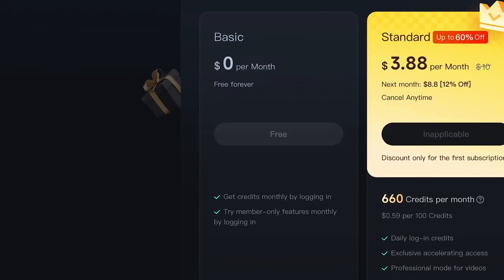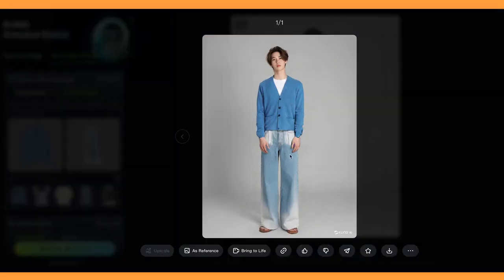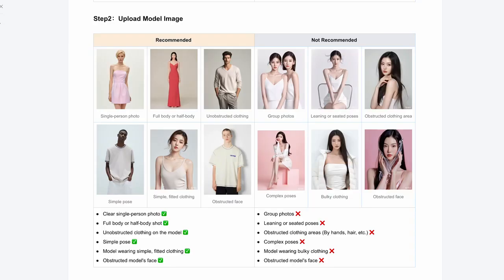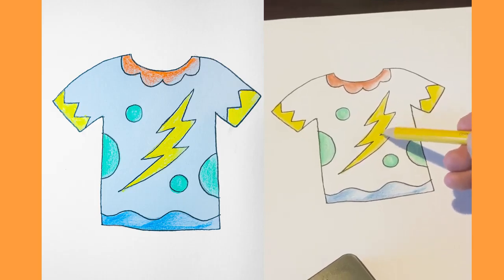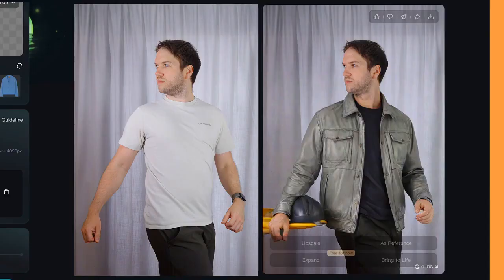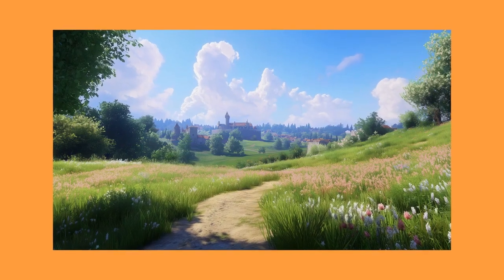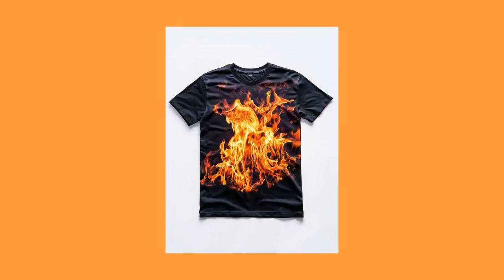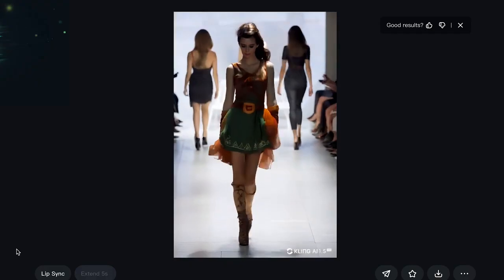Kling Ai New Features How To Use Them Pro Tips 720p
I will show you how to use the awesome new ‘Virtual Try-On’ feature in Kling ai, I’ll show you how to get the most out of Kling ai’s awesome tool, it’s incredibly fun to use and extremely useful when you know how to use it. You’ll also learn how to turn them into really unique ai videos as well as other tips and tricks.

➡︎ Runway AI Image to Video:     • Runway Gen-3 Insane Im...  ​
➡︎ Creating Consistent Characters (CREF REALISTIC METHOD):     • INSANE Midjourney Char...  ​
➡︎ Ultimate Midjourney AI Guide (Part 1) - The Basics:     • Ultimate Midjourney AI...  ​

⏰ Timecodes ⏰
0:00​ Intro
0:25​ Kling free and paid plans
0:38​ The awesome ‘Virtual try-on’ feature
2:25​ Turning them into Ai videos
3:10​ Image guidelines
3:55​ Creating / finding model images
4:40​ Creating / finding outfits
6:28​ Trying on custom clothing with different poses
7:45​ Famous character outfits!
8:40​ Advanced techniques
9:55​ Tips for using text on clothes
10:20​ Experiment with visual styles
10:38​ Create unique effects
11:15​ Motion Brush for custom movement
11:40​ Using the ‘start and end’ frame for unique ai videos
12:25​ Conclusion

About: In this video, I’ll explain how to use the new ‘try on’ feature in Kling ai, as well as the start and end frame feature, plus much more.